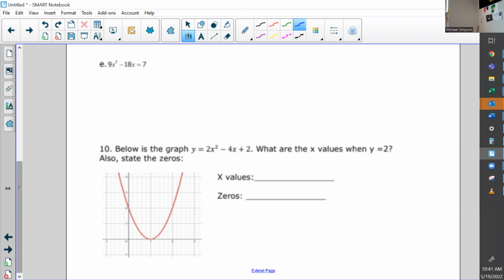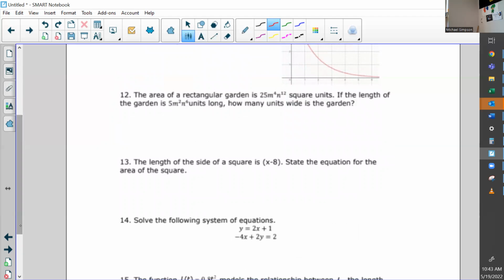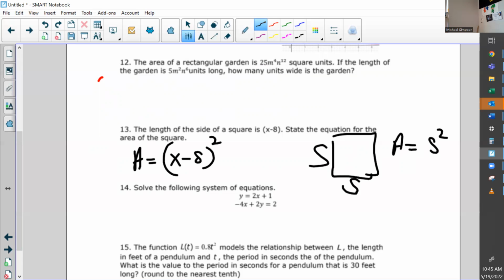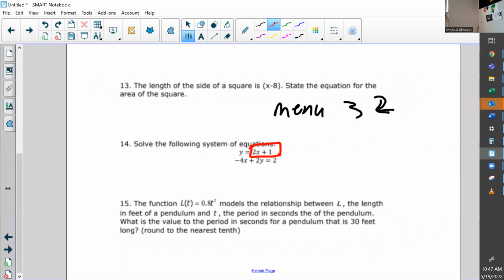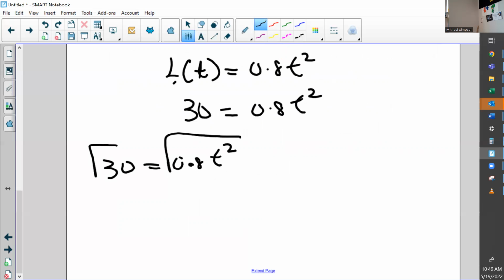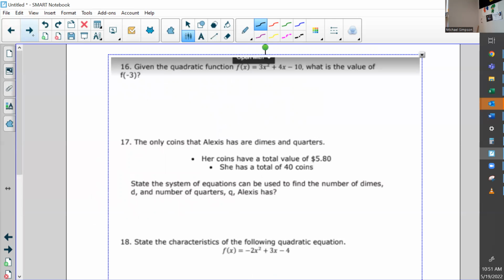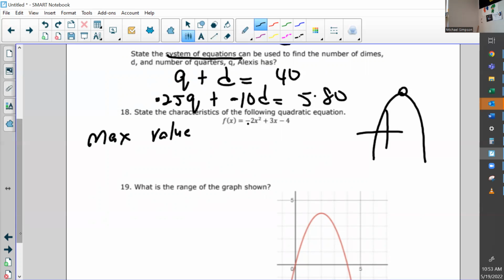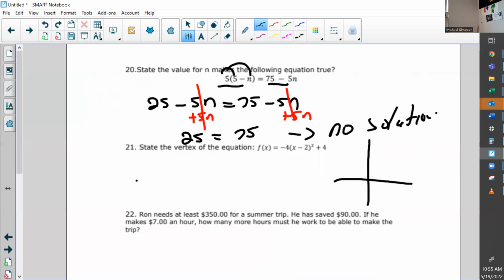Final Review 11 20